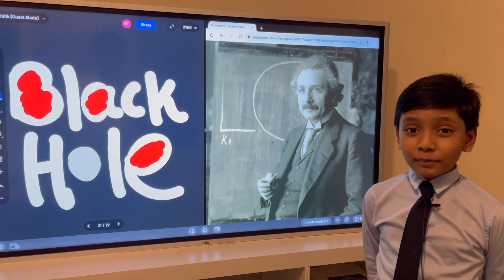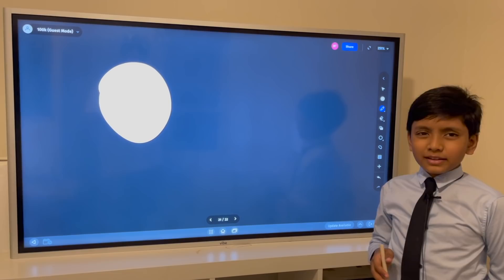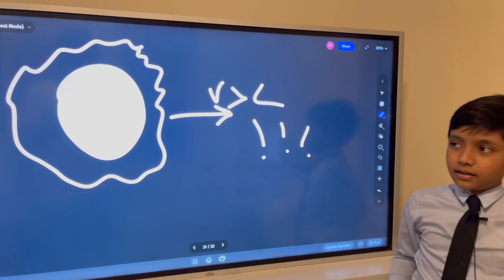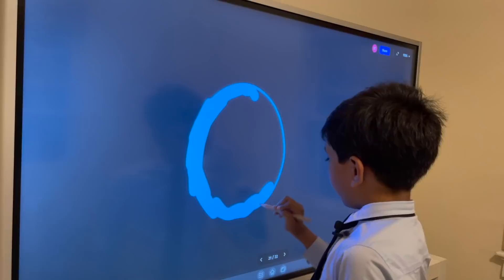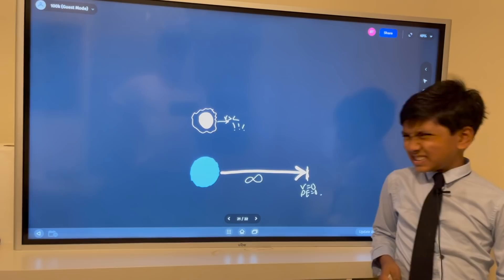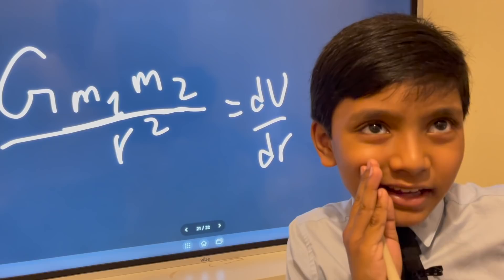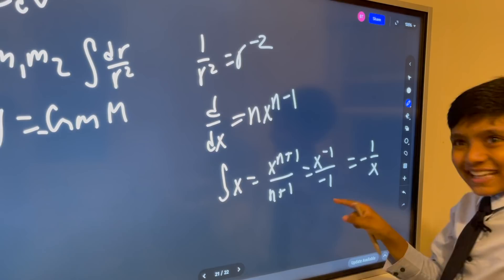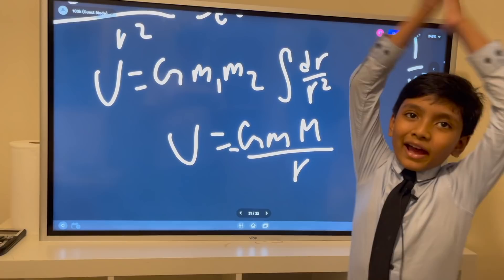Blackholes Lec 1 | Prof. Soborno Isaac Bari